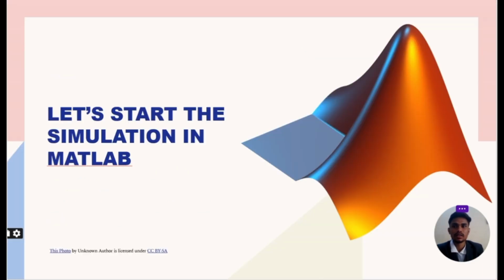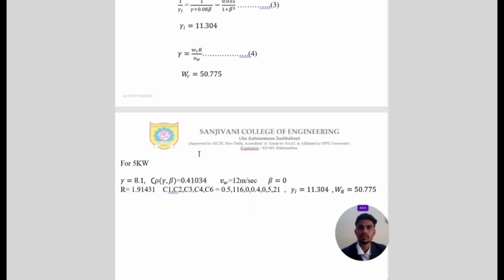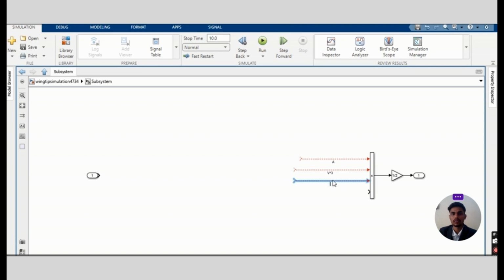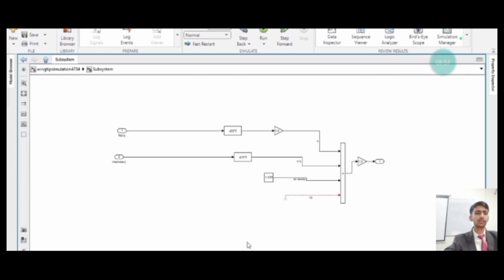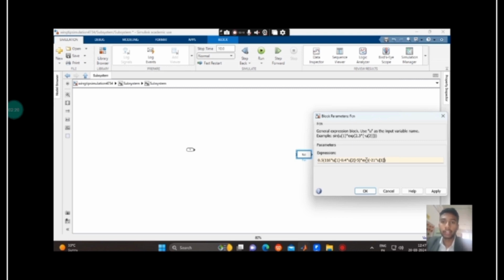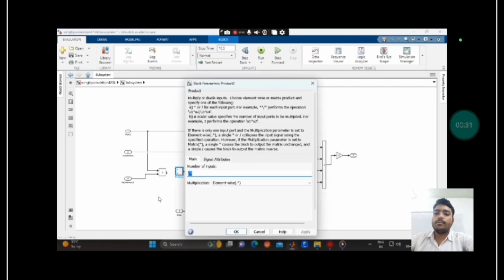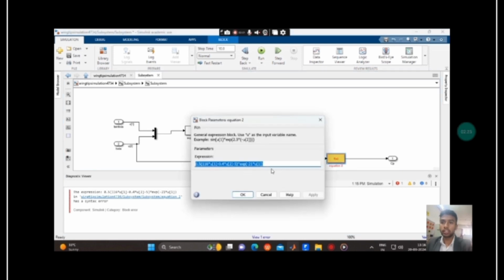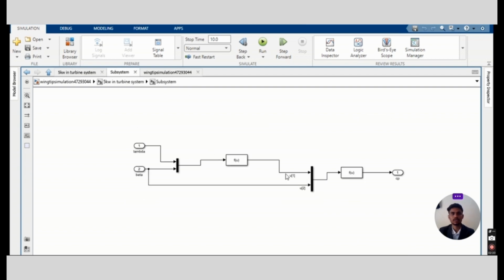WING TIP SIMULATION